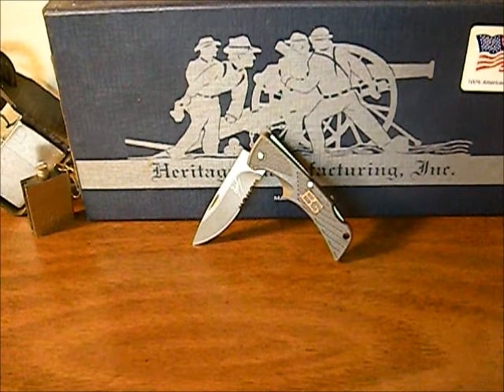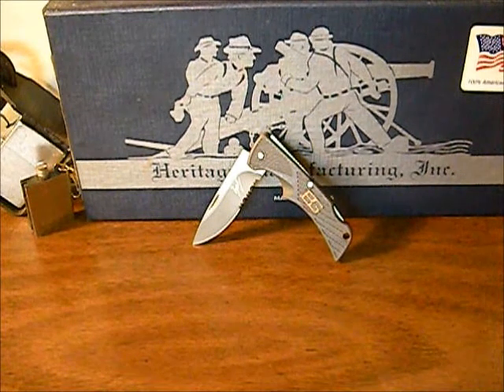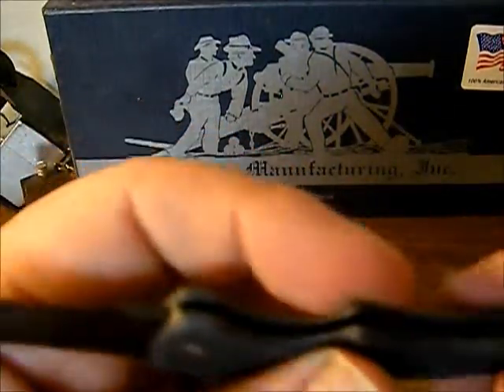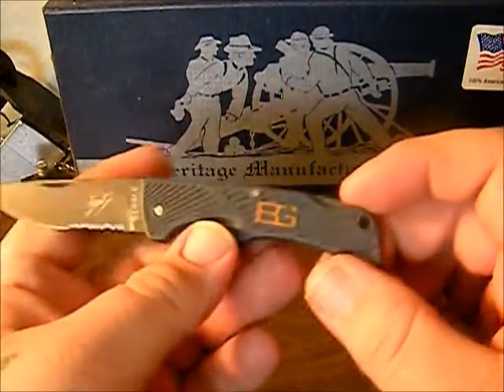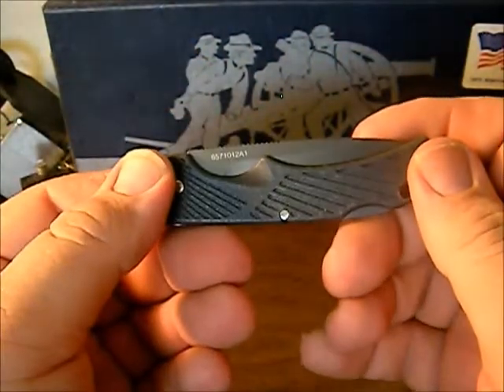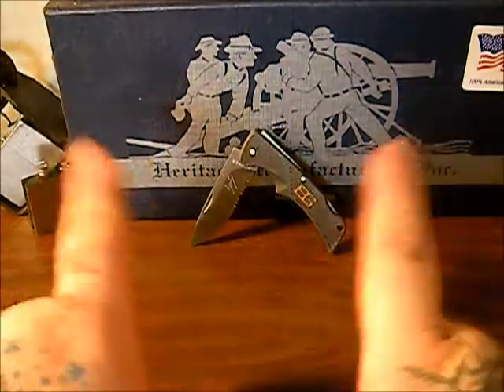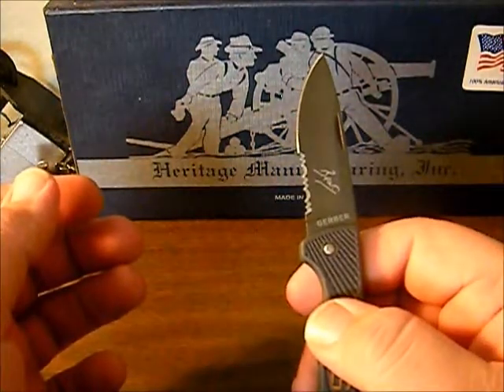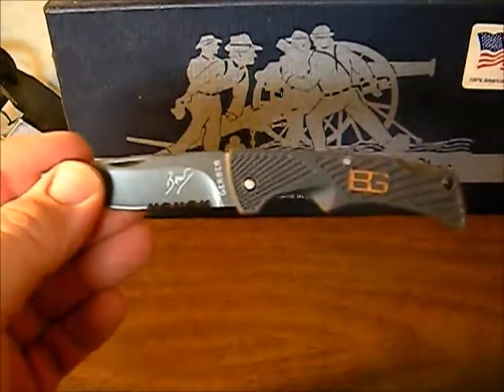Gerber Bear Grylls Compact Scout Folding Knife Review ultra light Knives